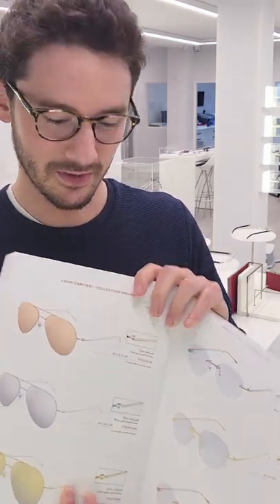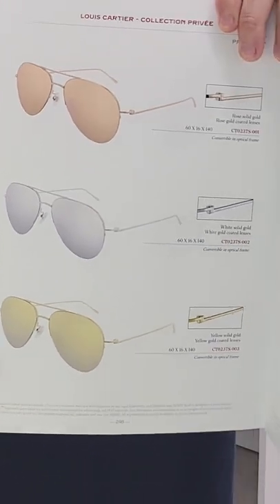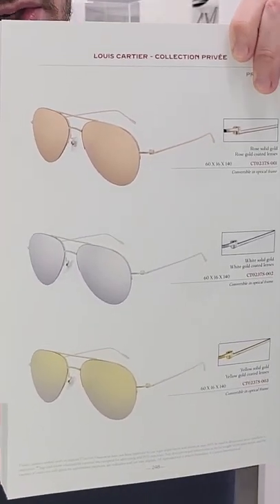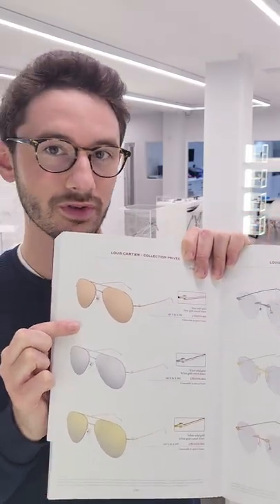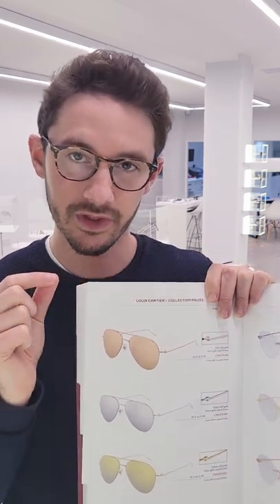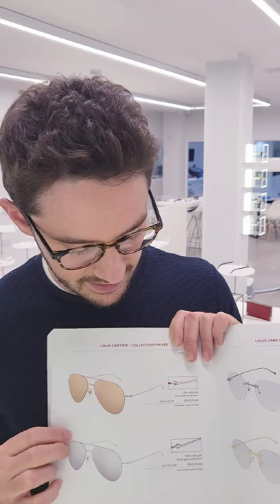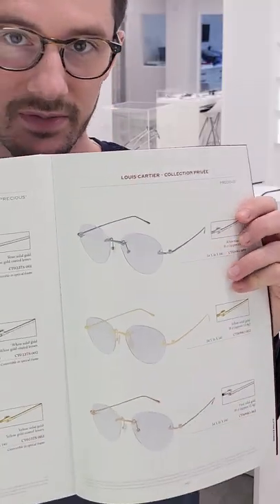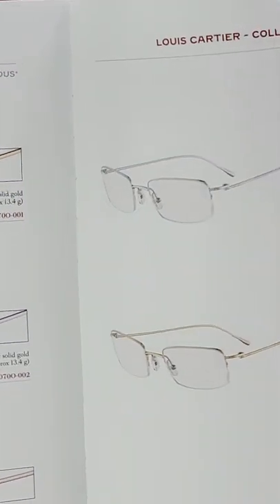Solid Gold Cartier's from the Cartier BIBLE! | Louis Cartier Private Collection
Solid gold pieces from Cartier are incredibly rare - you can order them but production time is around 6 months - and also incredibly valuable... we take a look through the exclusive Cartier dealer's catalogue to bring you an insight into these extremely exclusive frames.